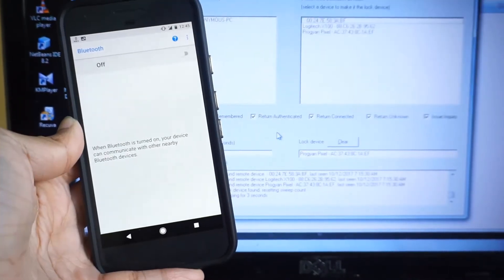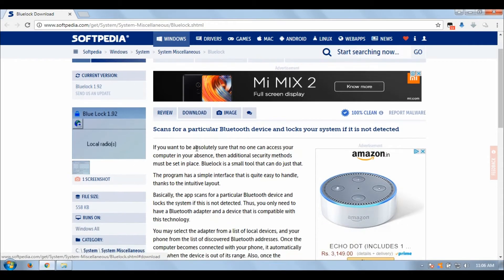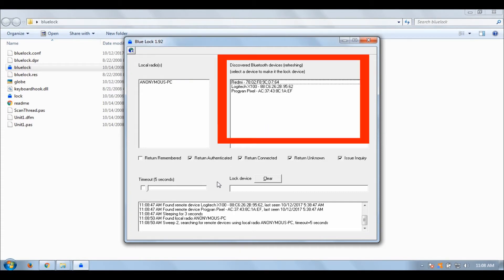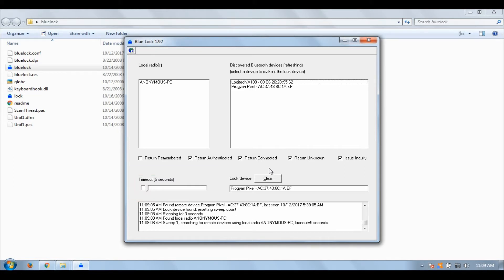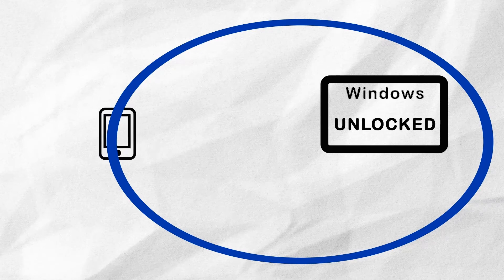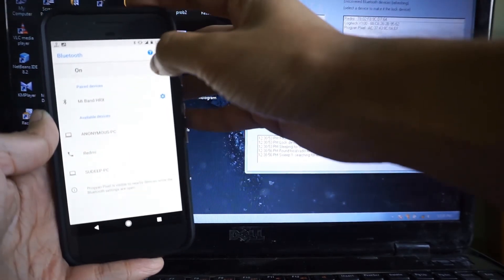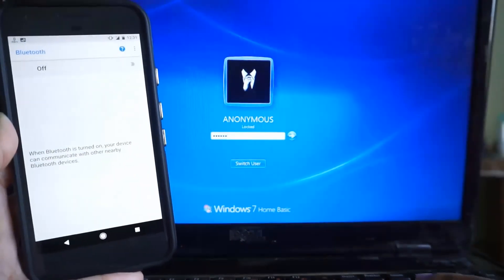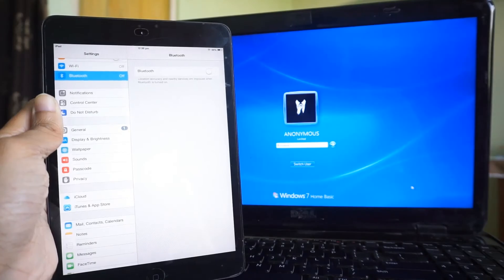How to Lock your Computer / Laptop using your Phone / Tablet!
In this video i show you how you can lock you windows pc with the help of a phone/tablet connected via bluetooth.

All content used (excluding background music) is copyright to Progyan's Villa, Use or commercial display or editing of the content without proper authorization is not allowed.